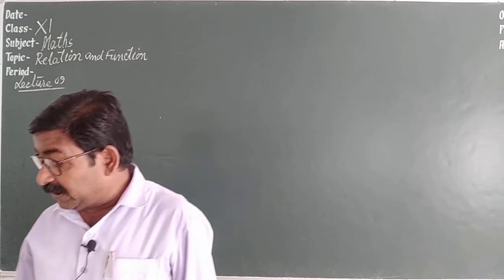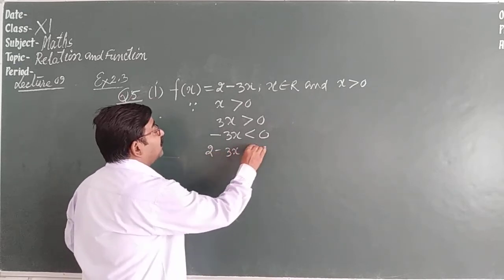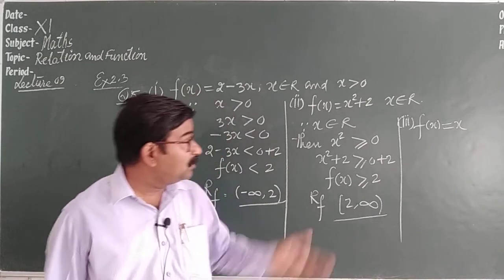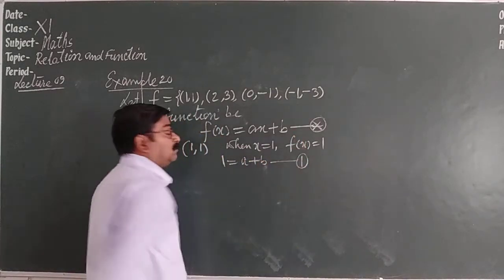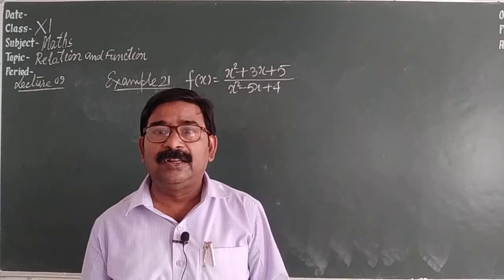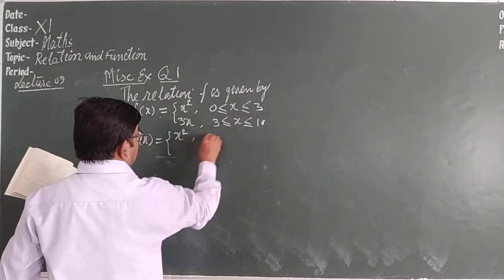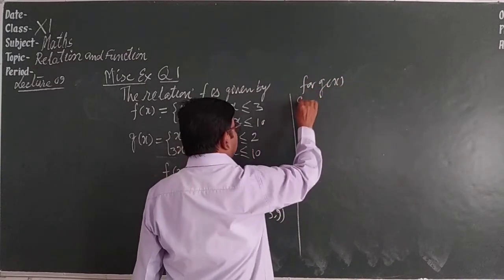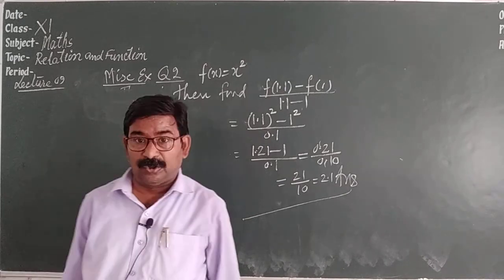Class XI Maths, relations & functions, lecture 09